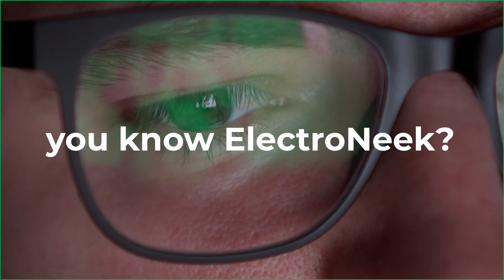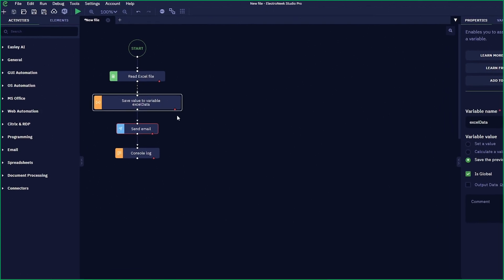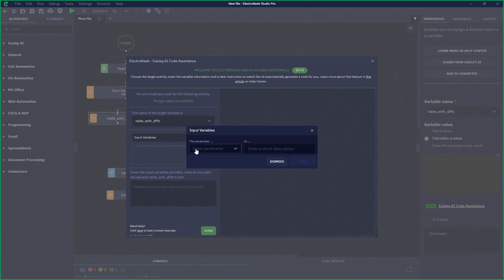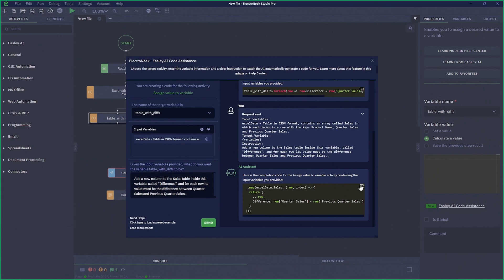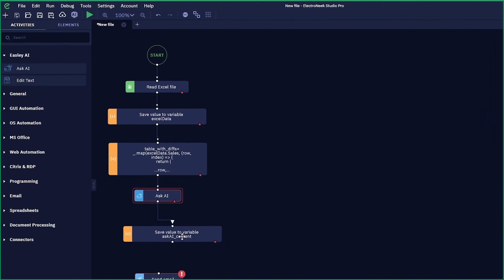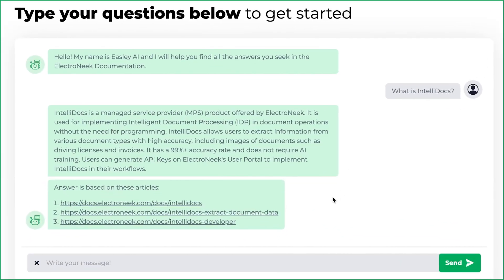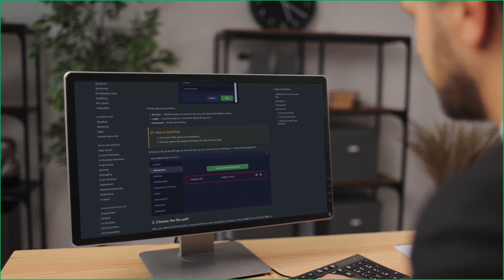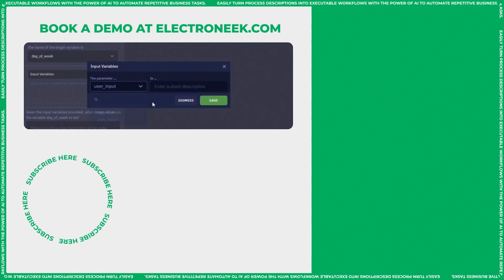Easley AI - Where Words Become Action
Dive into the future of IT with Easley AI!

Let the full potential of your business shine with Easley AI, the first of its kind that effortlessly automates operations using natural language instructions.

Easley AI stands out with its automatic comment creation feature, offering clarity at every step of your workflow for you to experience an unprecedented level of automation, since coding is now effortless. Where prompts become processes, where language becomes action!

Ready to light up your IT path? Take the plunge! Head to our platform and watch the automation goals happen before your eyes ➡️

ElectroNeek - Robotic Process Automation (RPA) Platform powered by AI

Easily turn process descriptions into executable workflows with the power of AI to automate repetitive business tasks.

Our Platform empowers IT Services companies to build RPA business.